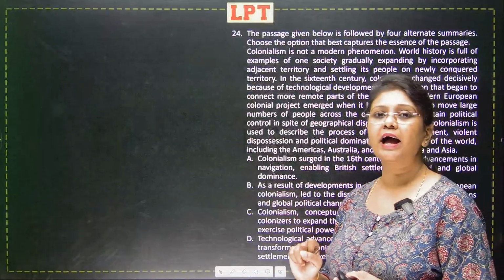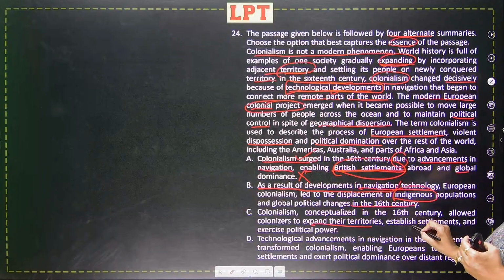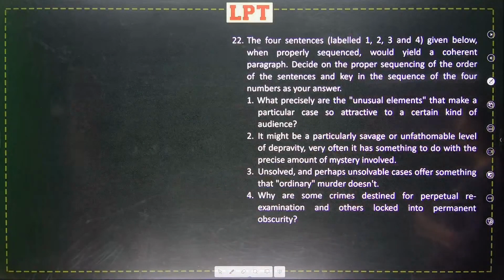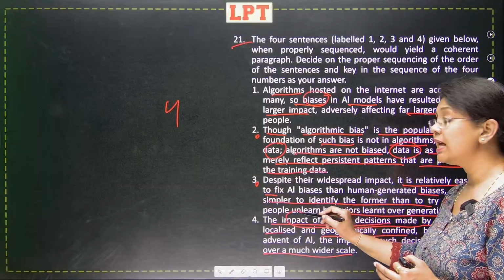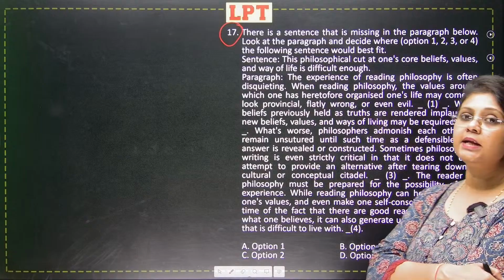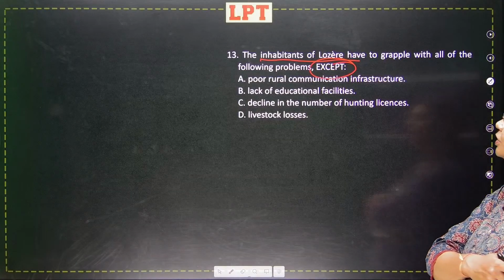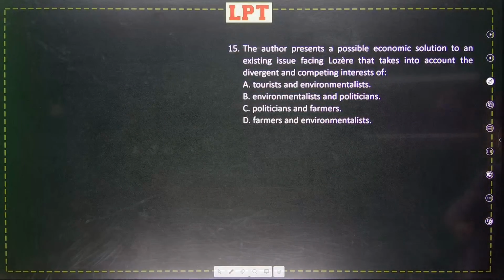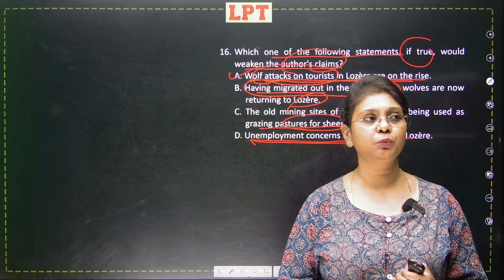CAT 2025: 200 Most Important VARC Questions for CAT 2025 | #2 | VARC for CAT Exam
Prepare thoroughly for the CAT 2025 VARC section with this comprehensive practice session featuring 200 most challenging VARC questions. This video is designed to help CAT aspirants boost their reading skills, verbal ability, and comprehension by tackling tough passages and questions commonly seen in the CAT exam. Whether you are struggling with reading comprehension, para jumbles, or verbal reasoning, this collection covers all important VARC topics to sharpen your skills.

In this session, you will find a variety of complex and thought-provoking questions that simulate the real CAT VARC environment, helping you improve speed, accuracy, and understanding. Practicing these challenging questions will build your confidence and equip you with the strategies required to ace the VARC section in CAT 2025.

Join thousands of CAT aspirants using this resource to enhance their verbal ability and crack CAT with a high percentile.

Boost your VARC skills today and get one step closer to your dream MBA!